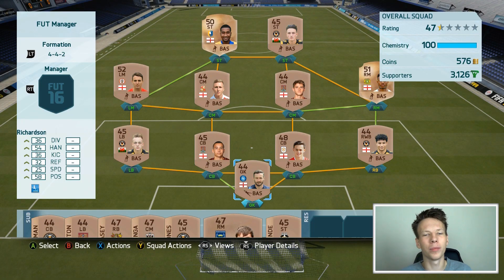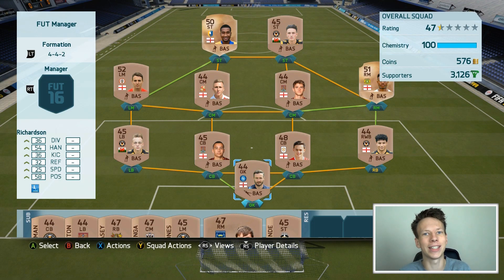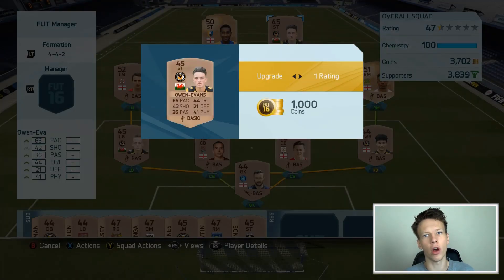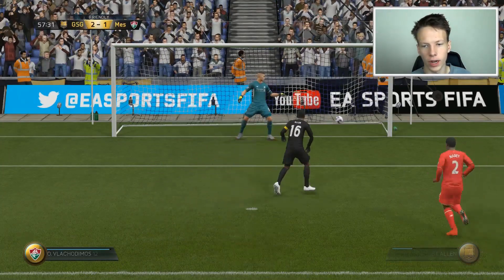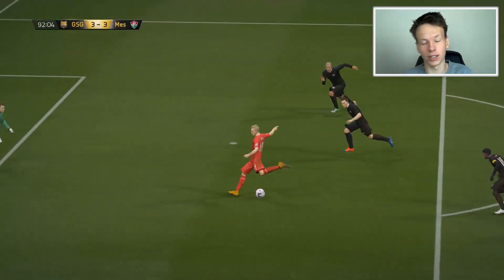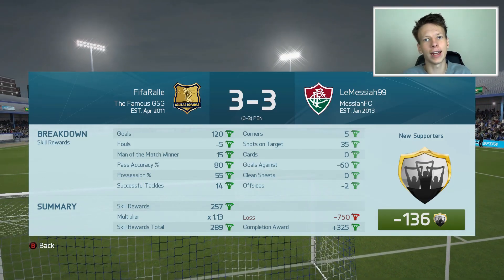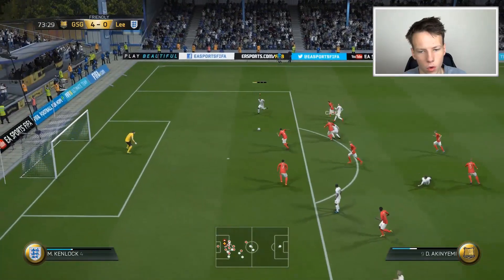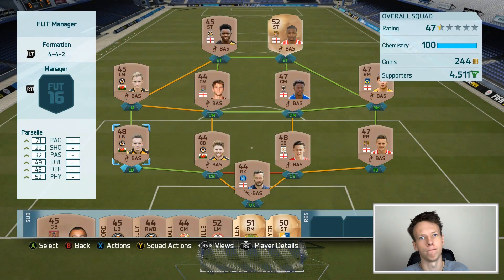FIFA 16 - FUT Manager - "Disallowed Rabona Goal" Episode 4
Welcome to FUT Manager, the series in which we altered the rules of Ultimate Team slightly. The aim is to transform the worst team on the game into the best team possible, as well as growing the supporters around our club and upgrading our stadium.

The rules are the following:
- Play games to gain supporters.
- Supporters who show up for matches generates your income.
- Stadiums can be upgraded to make space for supporters.
- Players can be upgraded
       -Bronze players cost 1000 coins  per rating upgrade
       -Silver players cost 5000 coins  per rating upgrade
       -Gold players cost 10.000 coins  per rating upgrade